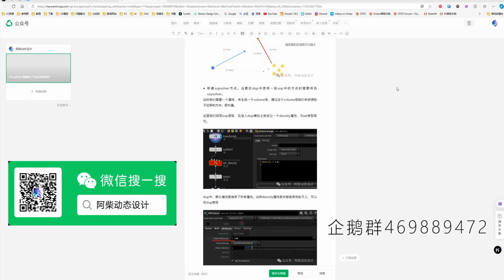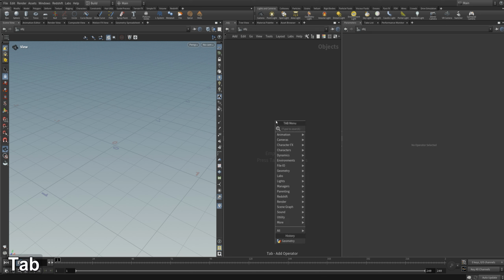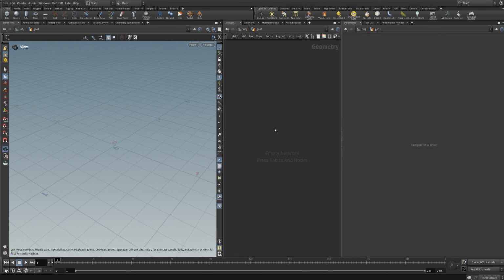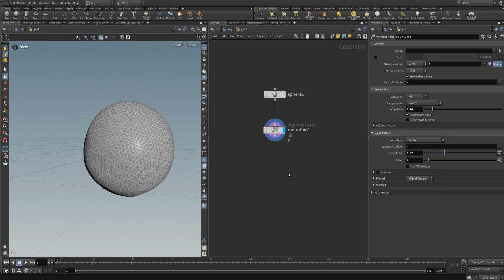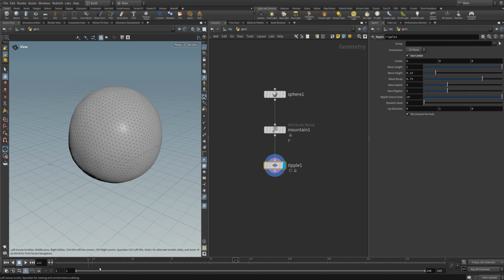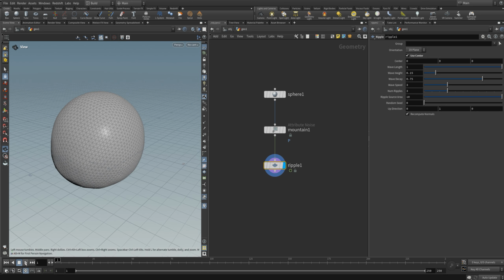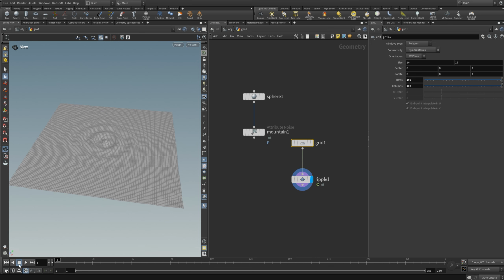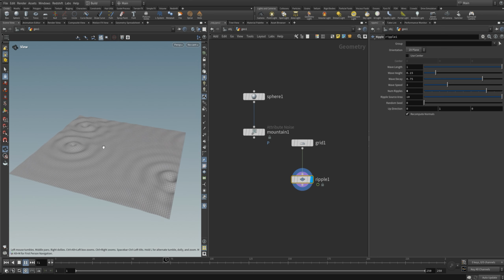Houdini[POP] - Cell Particle Motion -Part1:Wave Motion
This is a cell particle dynamic tutorial created using Houdini, which explains how to use POP to simulate particles, how to control the shape, the principle of the cell aggregation and wire effect, the dynamic of cell waves, as well as the rendering of RS and the post-production in AE. I hope it can be helpful to you!